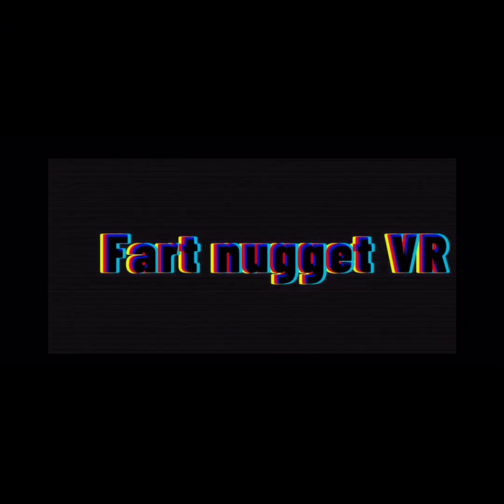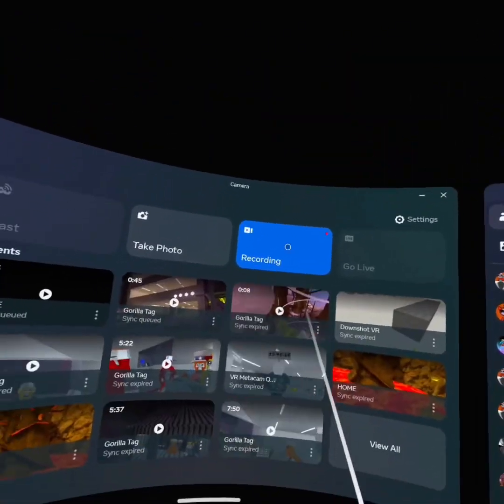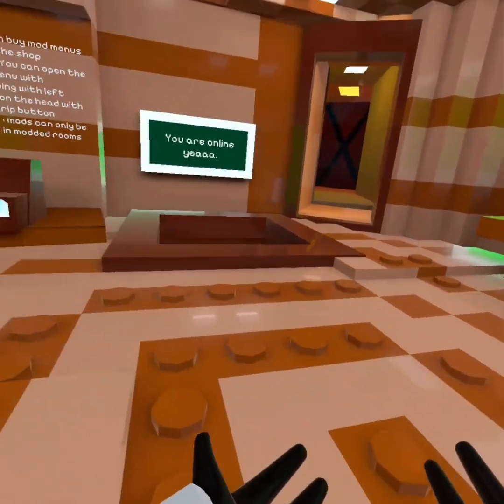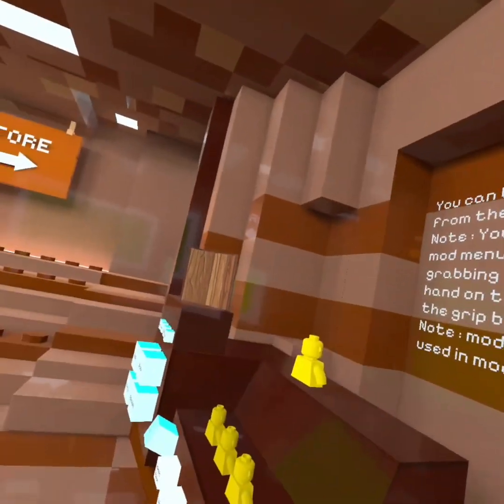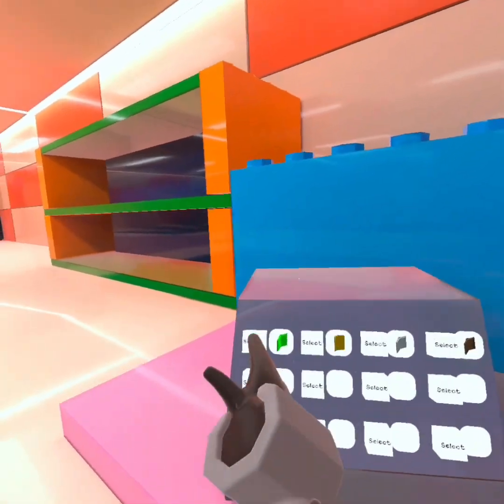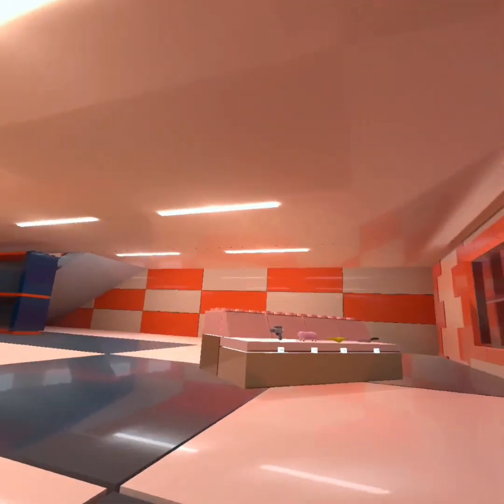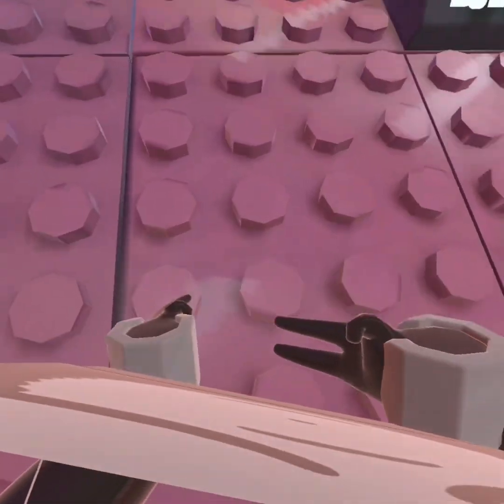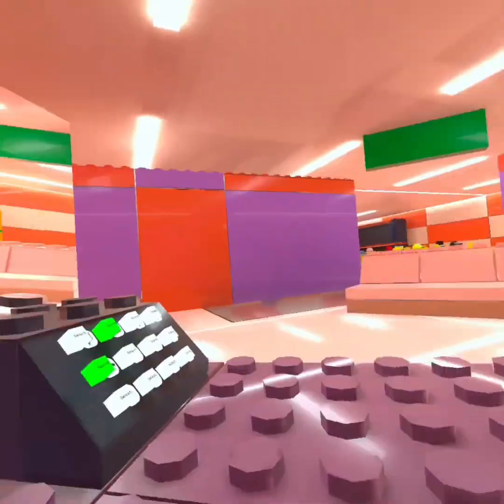Gorilla tag knock off with mods